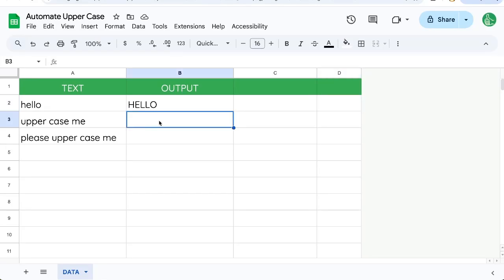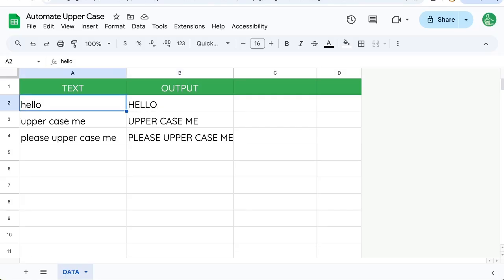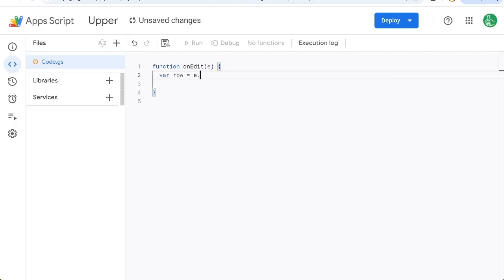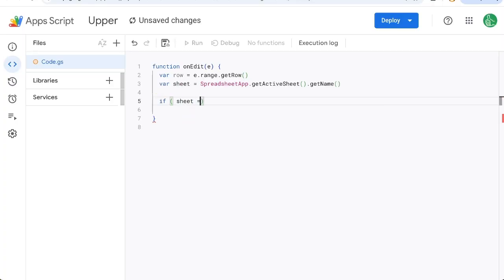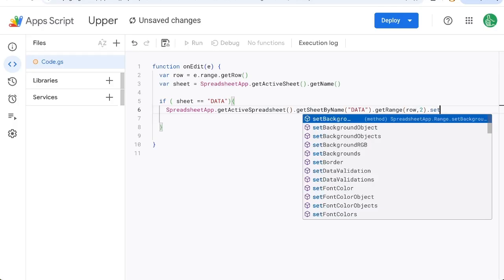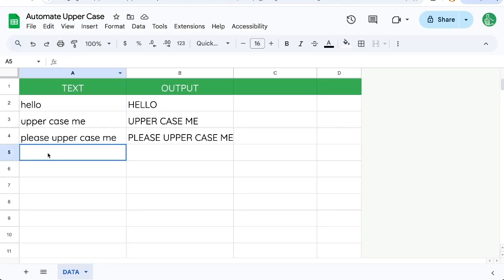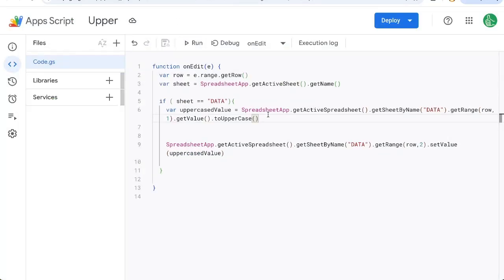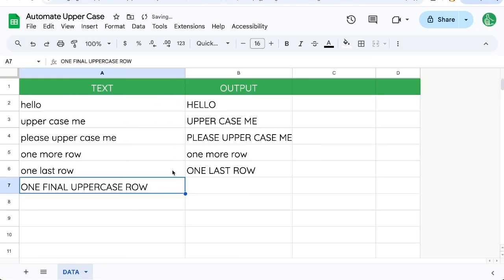Automate Upper Case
Automate Uppercase Text in Google Sheets Using App Script
In this video, you will learn how to automate the process of converting text to uppercase in Google Sheets. The tutorial covers the use of Google App Script to create an automated function that changes text in column A to uppercase format in column B automatically. The script detects edits in the sheet, identifies the row, and updates the corresponding cell in column B with the uppercase version of the text from column A. Additionally, you will also learn how to adjust the script to make column A entries uppercase directly. This episode is part of the Better Sheets series and comes with recommendations for further learning on spreadsheet automation.

00:00 Introduction to Uppercasing Automation
00:06 Using Formulas for Uppercasing
00:17 Automating Uppercasing with App Script
00:32 Writing the App Script Code
01:49 Testing and Final Adjustments
02:28 Conclusion and Further Resources